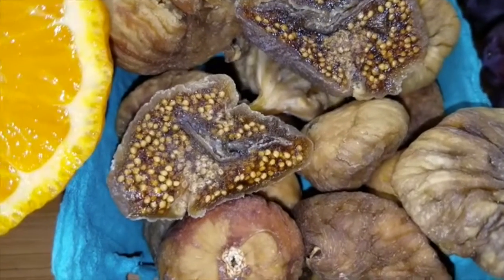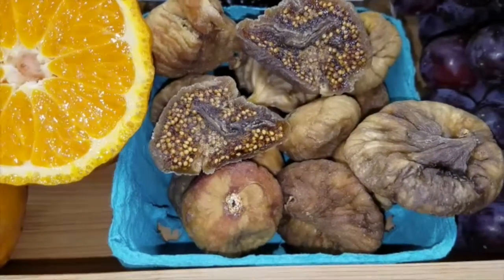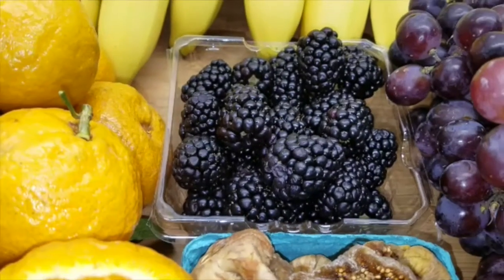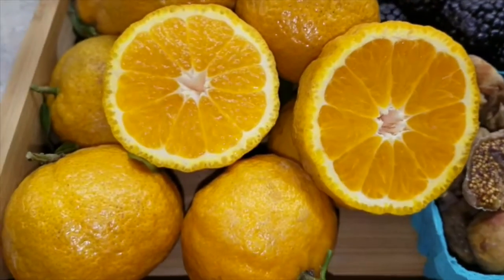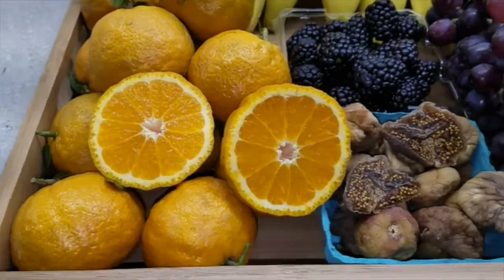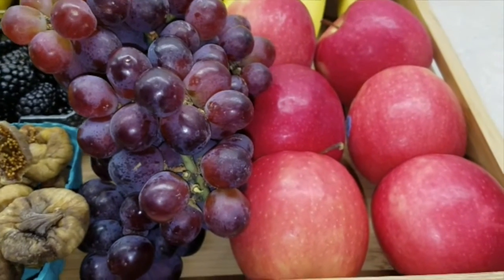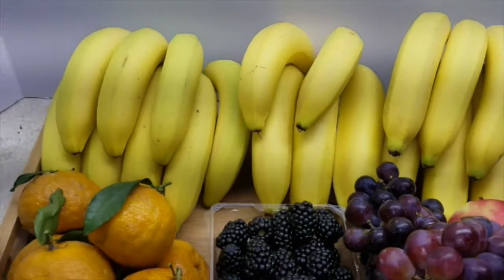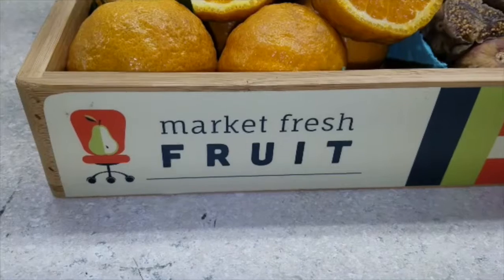Market Fresh Fruit Delivery for the Week of 02/18/20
The Link Between Sleep & Diet Women Need To Know About!

I came across this study over the long weekend and thought I would share it with our female customers.  There are many (many) reasons we should all be thinking more about getting better sleep. But a new study has pointed to the relationship between sleep and diet as a crucial consideration for women.

In a recent survey of women ages 20 to 75, researchers at the Columbia University Irving Medical Center found that consistent with previous research, poor sleep can lead to compromised diets in women.

However, previous studies have only considered sleep duration, while the new study also looked at the impact of sleep quality on diet. This study also took a broader look at diet, whereas other studies have zeroed in on particular nutrients.

In their consideration of sleep quality, the researchers recorded sleep duration as well as how long it took women to fall asleep and insomnia. The women also reported their dietary habits.

The study found that women who experienced more severe insomnia consumed more food overall, and less unsaturated fats, than other women. Those who struggled with falling asleep had overall higher caloric intake.

"Poor sleep quality may lead to excessive food and calorie intake by stimulating hunger signals or suppressing signals of fullness," said Faris Zuraikat, Ph.D., postdoctoral fellow at Columbia University.

Poor dietary habits are obvious contributing factors to chronic diseases such as obesity, type 2 diabetes, and heart disease. Lack of sleep has also been linked to the onset of chronic disease, but demonstrating the link between sleep and diet may show that the cause, even when lack of sleep is cited, is diet.

If you're wondering why women in particular need to be conscious of the impact their sleeping habits have on their diet, it has to do with the sleep patterns of women to begin with.

This week's deliveries include:

- Golden Nugget mandarins
- Basket of organic dried figs
- Blackberry basket
- Crisp red grapes
- Pink Lady apples - WAXF top grade
- Rainforest- Alliance certified bananas